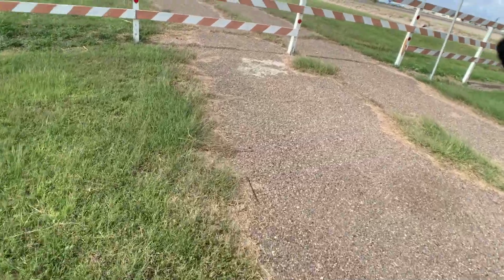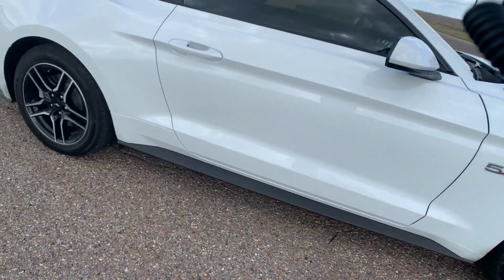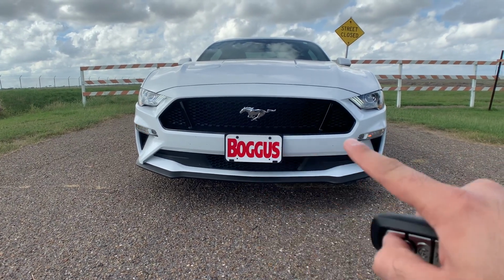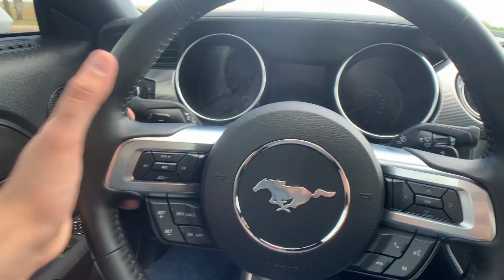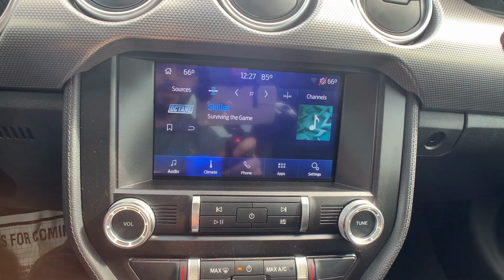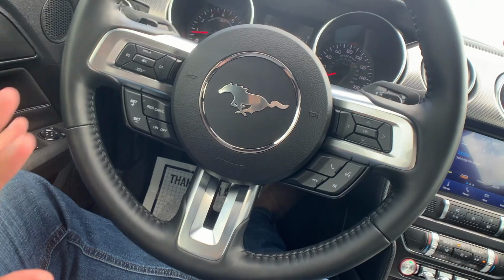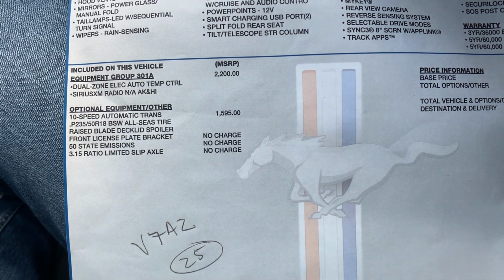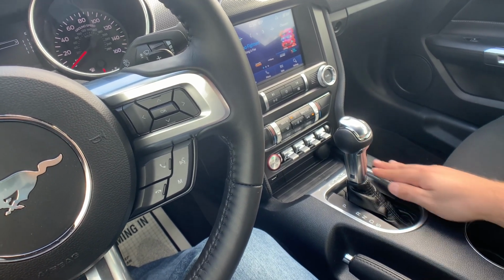2021 Mustang GT Review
In this Video I will be reviewing my new 2021 Mustang GT. This video will show you walk around shots, interior and exterior shots and some exhaust sounds shots.